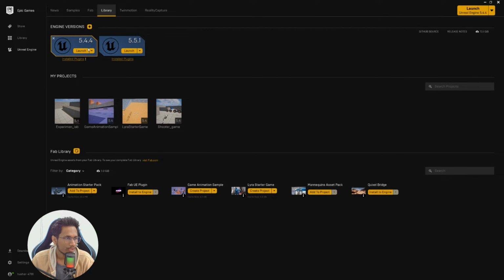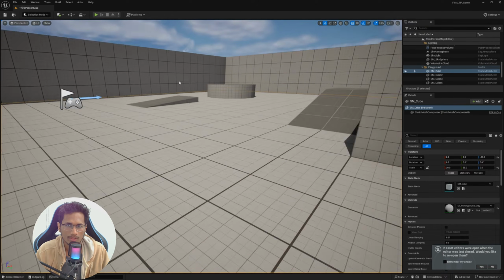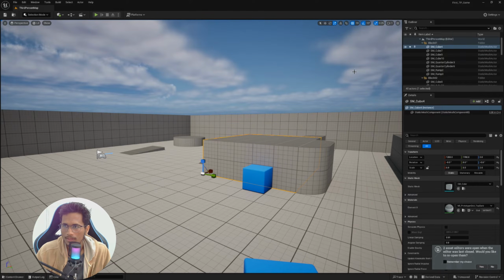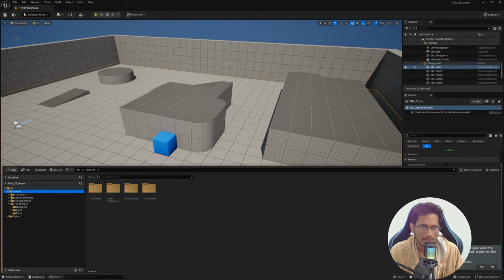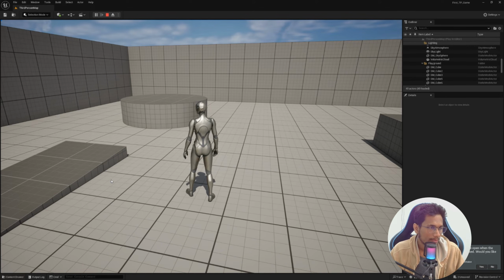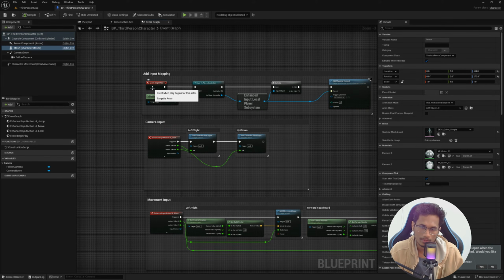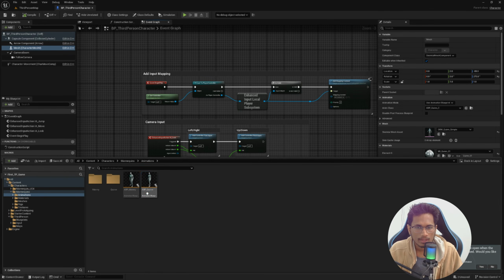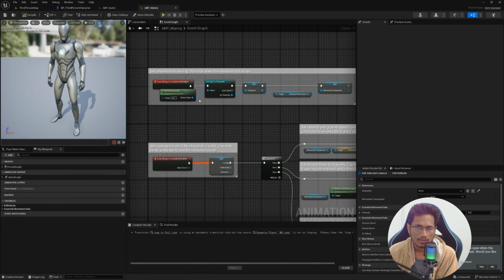How to Make Your First Game in Unreal Engine 5 in 2025 | Episode 1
Welcome to the first episode of the "Mastering Unreal" series, where we start creating a third-person game using Unreal Engine 5.4. In this video, we’ll cover the basics of character movement and explore Unreal's powerful features, including:

Using Unreal Engine’s third-person starter template.
A beginner-friendly overview of the Unreal Engine editor.
Essential tools for navigating and building muscle memory in the viewport.
Introduction to Blueprints for visual scripting and animation blueprints (ABP).
Understanding Lyra’s Locomotion System and its application.
How to set up and tweak basic movement animations like walking, running, and jumping.
This tutorial is perfect for beginners or anyone looking to add advanced movement mechanics to their projects! Whether you're new to Unreal Engine or building your first game, this video will provide a solid foundation for creating immersive gameplay.

Your support helps me gauge whether this series is truly valuable.